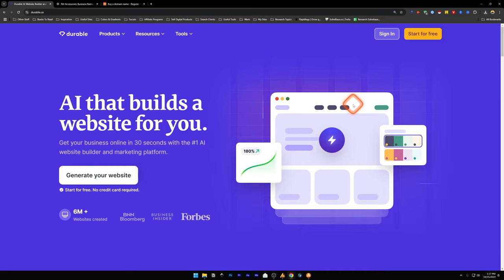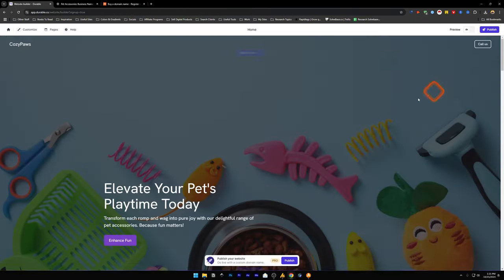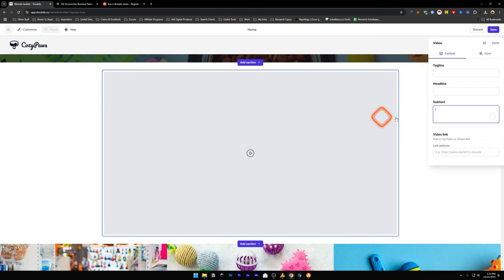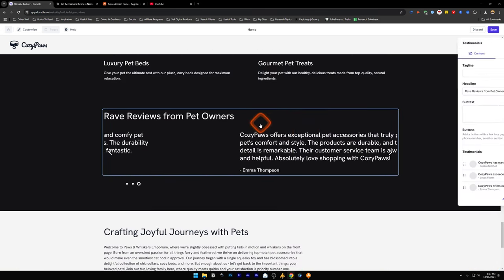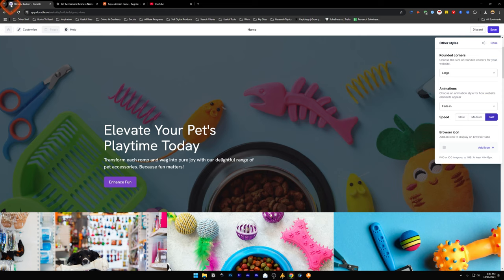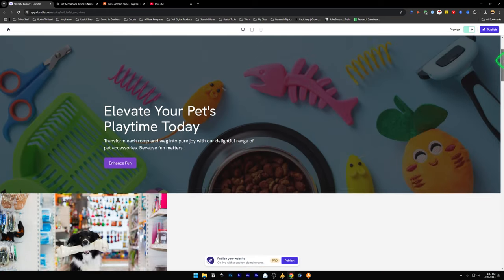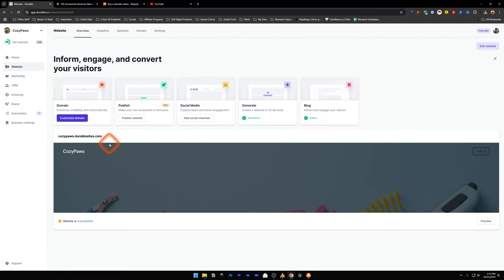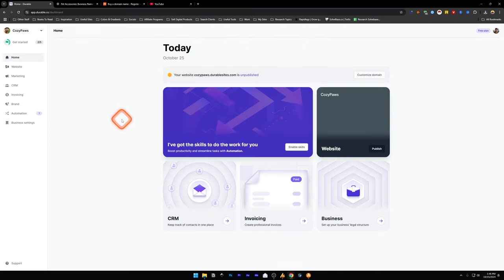How To Use Durable AI Website Builder (2025) | Durable.co Tutorial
Today you will learn How To Use Durable AI Website Builder.

We will go over how to use this AI Website Builder in detail. Build a website from scratch with AI in under 30 seconds.

Watch till the end as It's a step-by-step guide, tutorial, and review.

🎁 Found this video helpful?